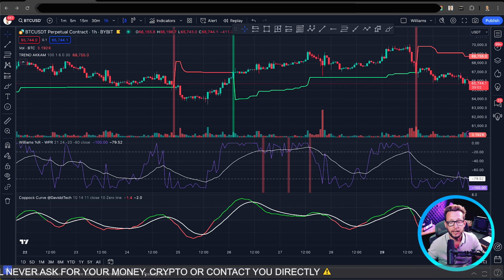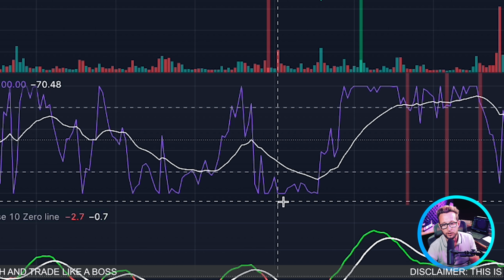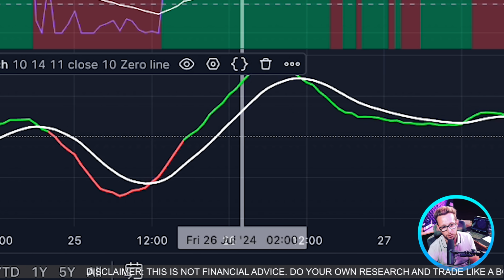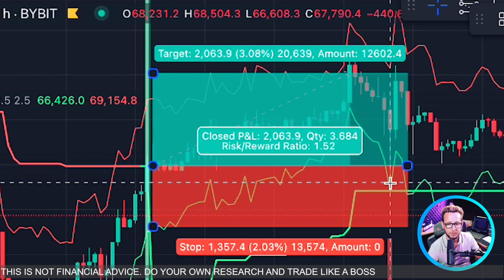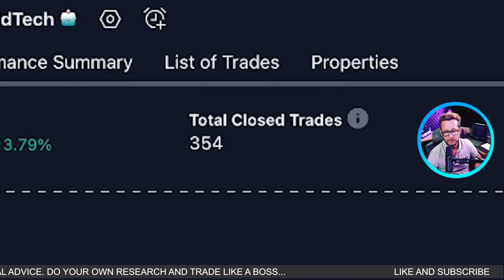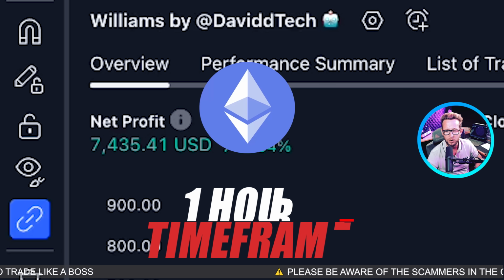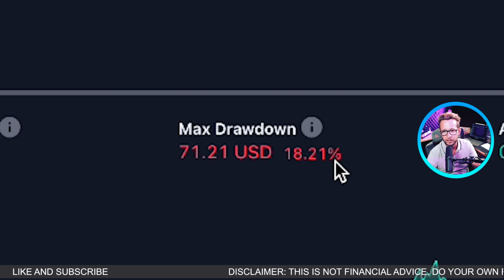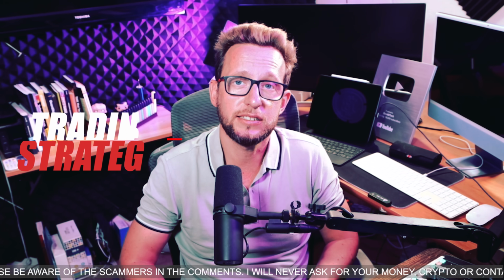Hidden Gem: Williams Strategy - 100% Proven TradingView Indicator (2024)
🚀 Unlock the power of the Williams Fractal indicator with this hidden gem trading strategy! Proven and tested over 100+ trades on TradingView.

In this video, you'll discover:
✅ How to set up the Williams Fractal indicator
✅ Step-by-step guide to implementing this powerful strategy
✅ Real trade examples with 100+ proven results
✅ Tips to maximize your profits and minimize risks